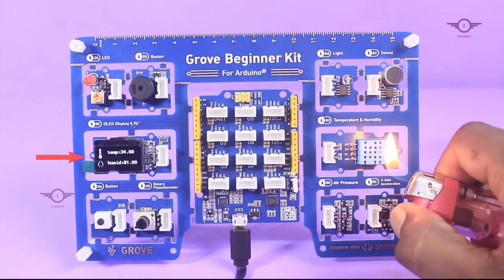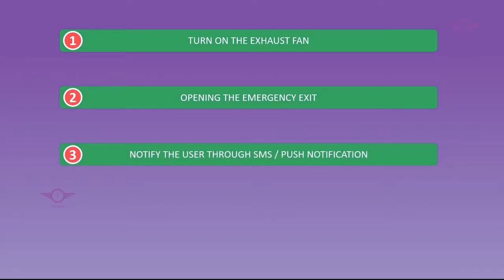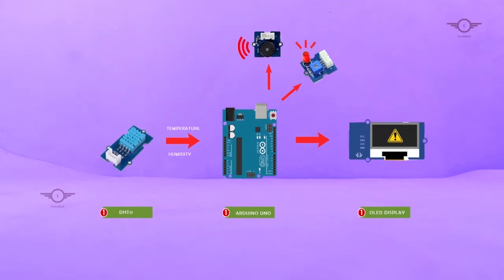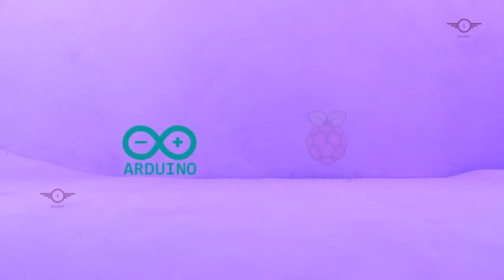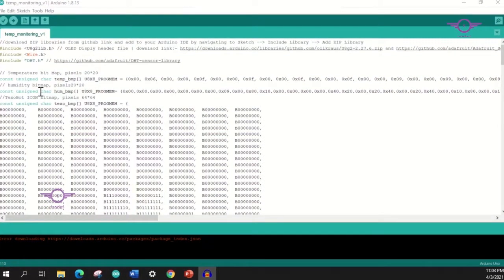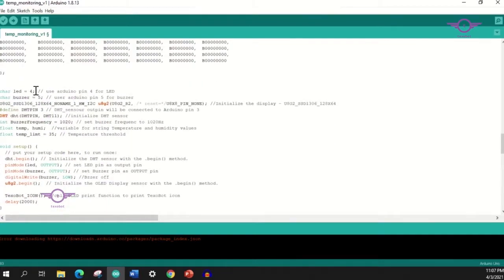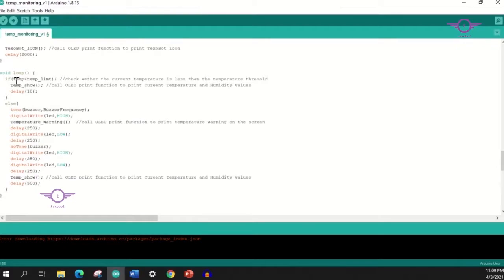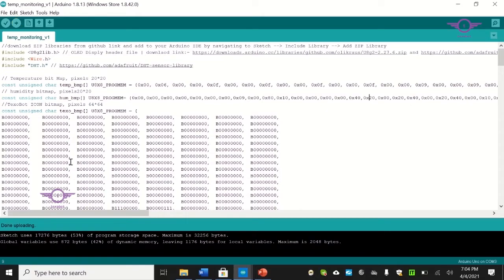Temperature and Humidity Monitoring System using Arduino and dht11 || DIY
Buying links for Components used in this project are in the Description below.

In this Video we will learn how to create a Temperature and Humidity Monitoring System using Arduino and dht11

Read Full Article with Arduino Code for this Project:-

Arduino Weather Station || dht11 Temperature & Humidity sensor
Arduino Grove beginner Kit
Arduino Grove beginner Kit projects
projects using Arduino Grove beginner Kit
dht11 arduino
dht11 project arduino
dht11
dht11 temperature and humidity sensor
arduino temperature sensor
arduino temperature control
arduino temperature and humidity sensor
best Arduino projects
arduino temperature sensor
arduino temperature logger
top arduino projects
microcontroller temperature sensor
microcontroller temperature control
arduino grove starter kit
arduino grove shield
arduino grove connector
arduino weather station
How to Set Up the DHT11 Humidity and Temperature Sensor on an Arduino
DHT11 Humidity Sensor on Arduino
dht11 arduino library
temp monitoring system
temperature oled display
dht11 oled arduino
dht11 oled i2c
arduino dht11 oled i2c
arduino dht11 oled
best arduino board
temperature monitoring system project
temperature monitoring device
temperature monitoring alarm system
temperature monitoring alerting system
temperature alert monitoring
temperature monitoring device with alarm
best arduino project using dht11
best arduino projects using oled display
latest arduino projects using sensors
latest arduino projects using starter kit
latest arduino project using dht11
new arduino projects using sensors
new arduino projects using arduino uno
new arduino projects using iot